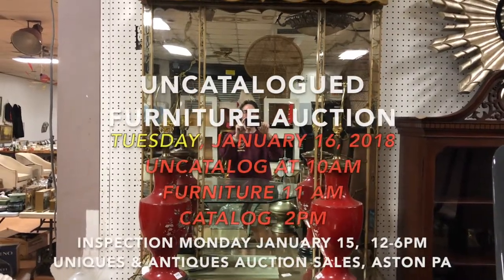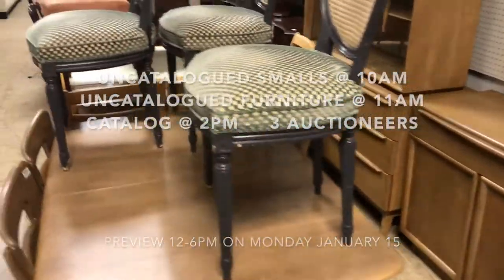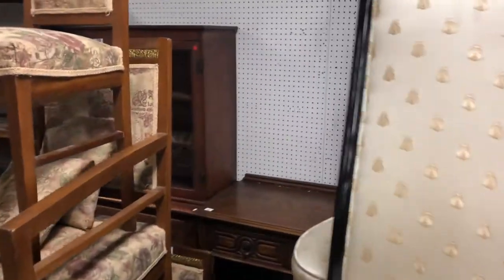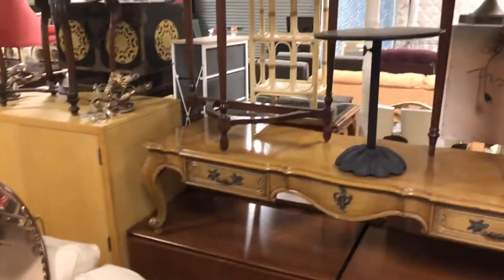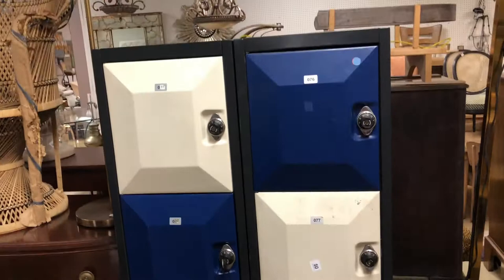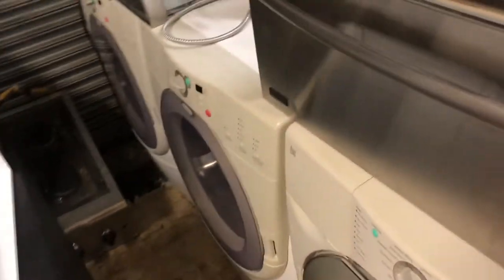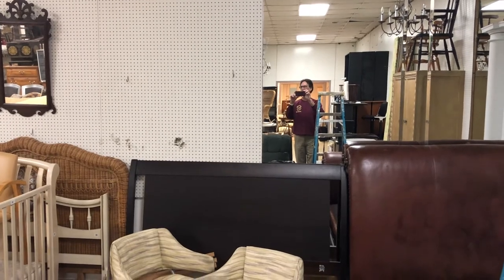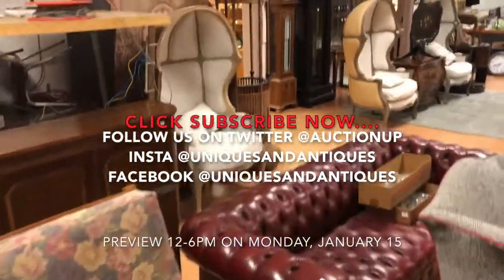January 16, 2018 Uncatalogued FURNITURE Auction